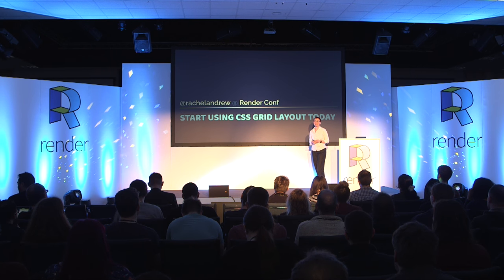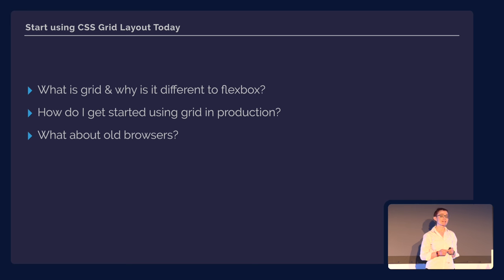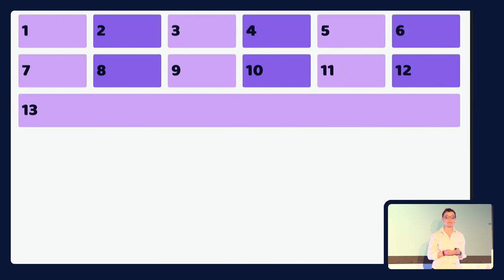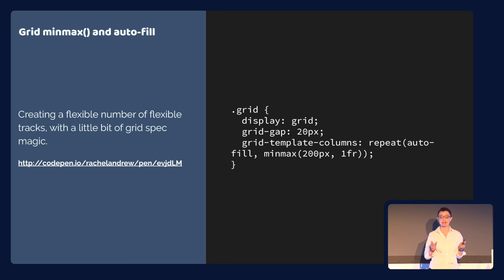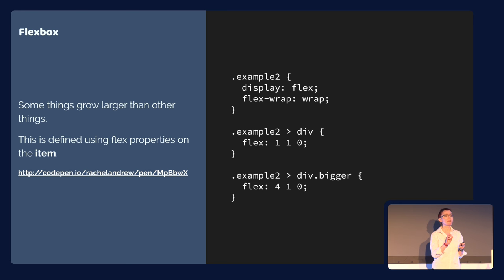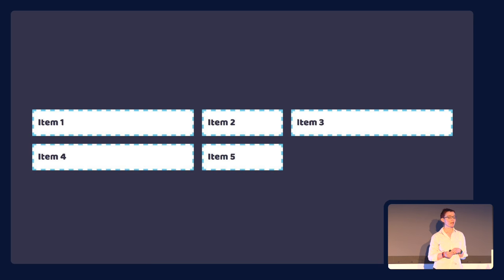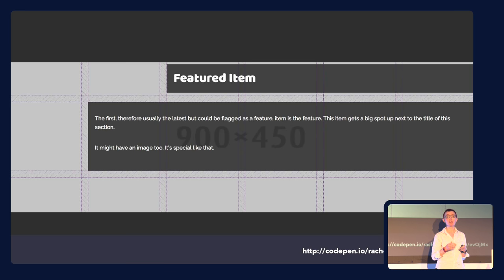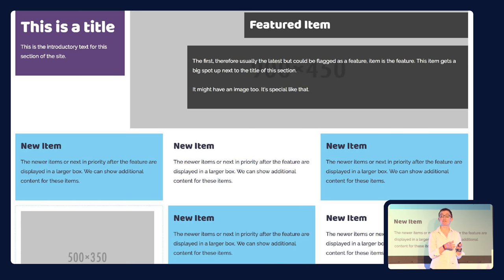Start Using CSS Grid Layouts Today – Rachel Andrew | Render 2017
2017 is the year of the Grid, with the long awaited CSS Grid Layout landing in browsers. In this talk I’ll demonstrate with practical examples what grid layout is, the basics of how to use it and how to start using it right now - without leaving older browsers out in the cold.

ABOUT RACHEL ANDREW

Rachel is Managing Director and founder of web development company edgeofmyseat.com. Formerly a consultancy, their focus has shifted to products, currently working exclusively on their CMS Perch.

Her professional skills range from front and back-end development to operations. Rachel's day can include planning a new marketing campaign, fixing a CSS issue on a site, writing a Puppet manifest and writing a Perch app in PHP.

Rachel is an Invited Expert to the CSS Working Group, a Google Developer Expert (GDE) and was a long-time Web Standards Project member until that organisation disbanded.